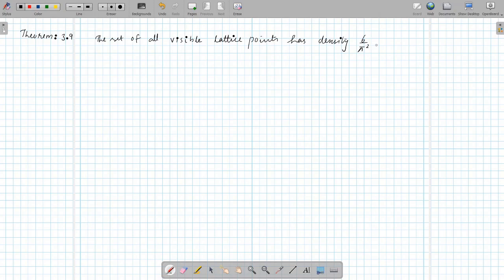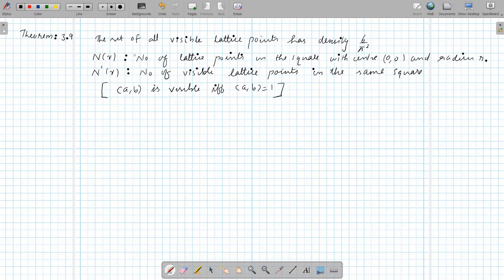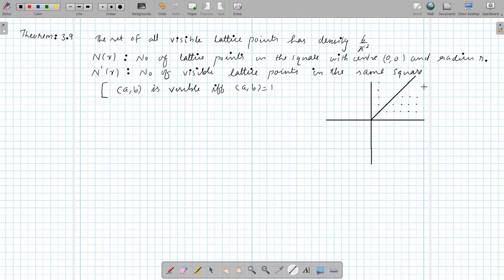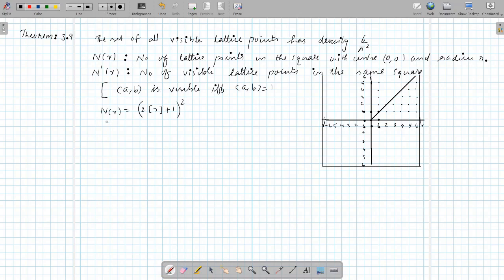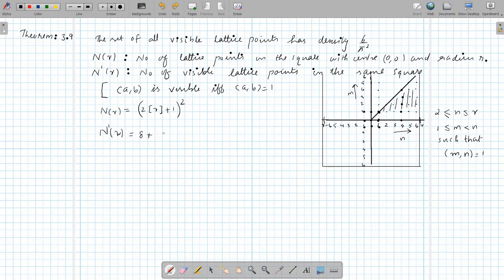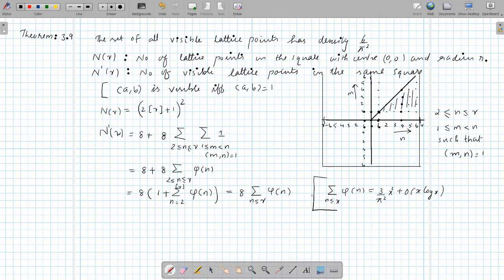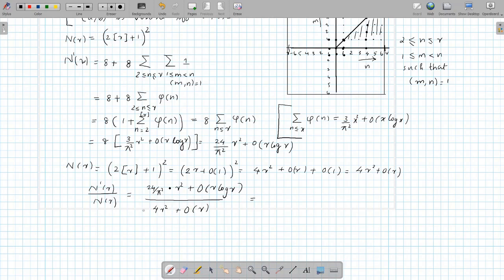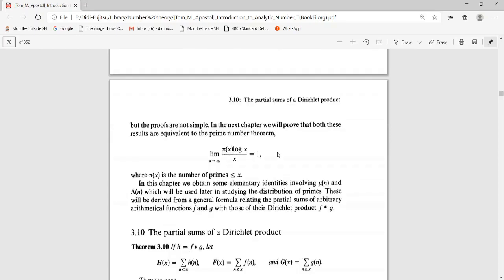Video Lecture 17 Sec 3 8 -3 9